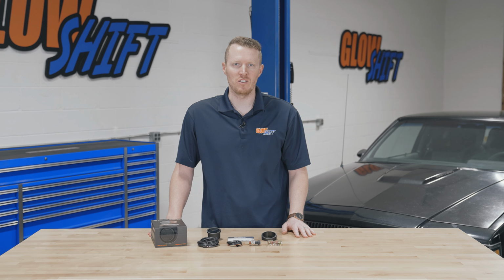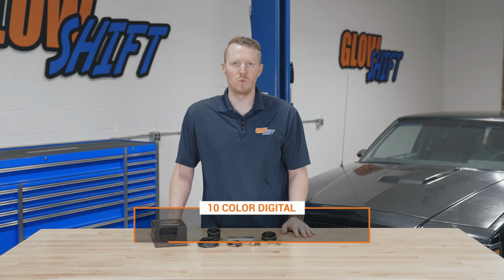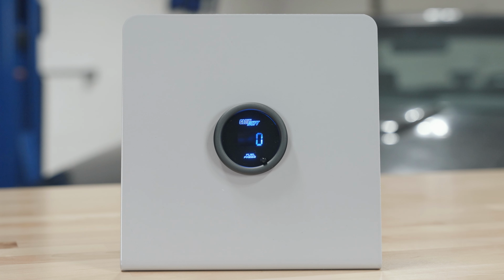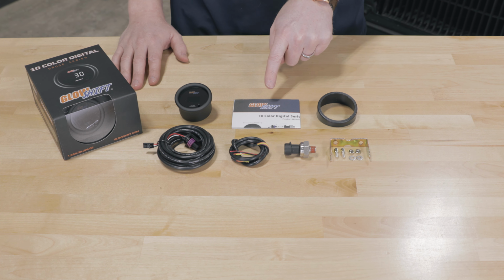Unboxing | GlowShift 10 Color Digital Series Fuel Pressure Gauge for Cars and Trucks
Find out everything that comes with GlowShift 10 Color Digital Series Fuel Pressure Gauges that monitor your car or truck’s fuel pressure with pinpoint accuracy.

AUTOMOTIVE FUEL PRESSURE GAUGES
In this GlowShift Unbox Series Video we’ll show you everything that comes with the purchase of our 10 Color Digital Series Fuel Pressure Gauge Kit. This ultra-bright LED gauge with a digital display is available in your choice of a 30 PSI or 100 PSI fuel pressure range.

FUEL PRESSURE GAUGE KIT
When you open up the box, you’ll see the 2-1/16” (52mm) gauge. Also included is a 1/8-27 NPT Fuel Pressure Sensor; 9’ Pressure Sensor Harness; 2’ Power Harness; a Mounting Bracket and Hardware needed for the fuel pressure gauge install; a Gauge Visor that helps to block out any sun glare; and Installation Instructions.

10 COLOR DIGITAL SERIES
The 10 Color Digital Series features a flat black gauge dial and low profile tinted lens with bright LED digital numerical readouts. Each gauge has an ultra-thin design with a depth of 1-1/16” (27mm) and display that measures 3/8” x 5/8” (9.5mm x 15.92mm). Set the display to one of 10 available colors. At startup, Self-Calibration Mode ensures the gauge is performing optimally. For easier viewing at night, connect the orange wire to the headlight switch source and the gauge will dim 50%